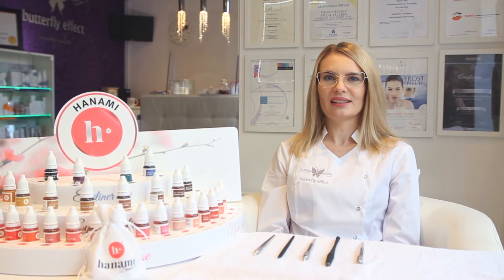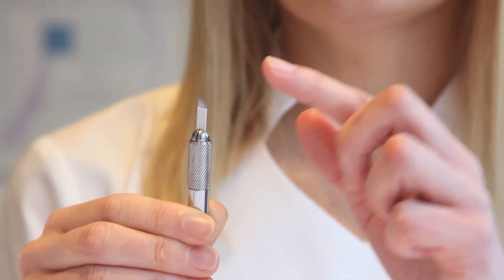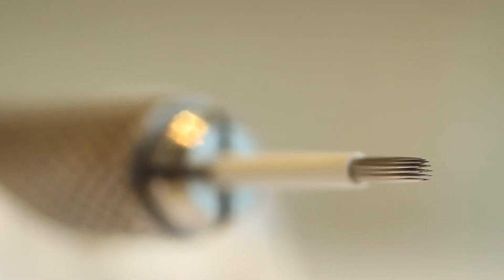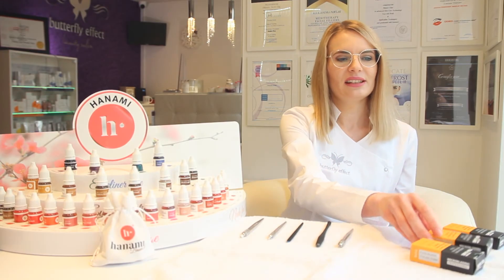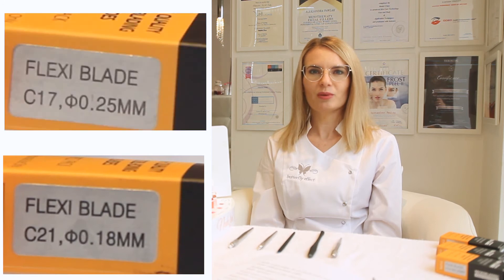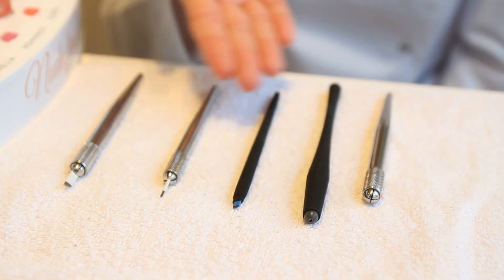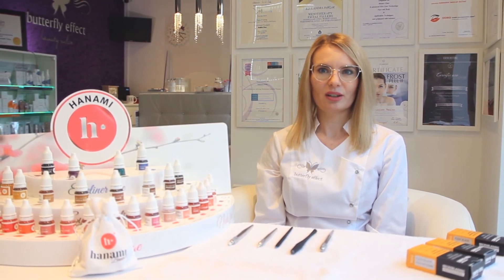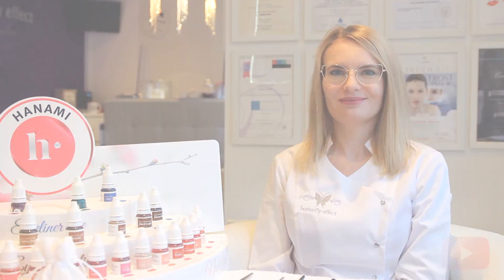Microblading Blades - Butterfly Effect Beauty Salon Permanent Makeup Dublin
"BE Permanent Make up & Advance Beauty Academy"

Be a professional permanent makeup artist.
Reach your goals and realize your true potential by becoming a TAFFY® or ODED® professional permanent make up artist, nothing can compare to the satisfaction you’ll receive from helping your clients feel great and look naturally beautiful.

When you experience the TAFFY®  eyebrows and pen strokes by hand  or ODED® lips, eyeliner and eyebrows lines by machine permanent Make-up method close-up, you'll become incredibly enthusiastic about the skills and techniques you can learn to provide a highly advanced level of treatment you and your clients will be extremely impressed with.

We teach Permanent Make Up methods that should be applied in harmony with the natural facial features, that’s why we carefully match the color, shade and intensity of the ink / pigment. Shortly after the procedure, the pigment in the skin is darker, and after a few days it pales by about 40-50%. We train you how to apply Permanent Make Up using our patented methods and equipment, ensuring that the treatment is comfortable and gives you and your clients maximum satisfaction with the greatest possible effects.

IN OUR Training are we use a professional Permanent Makeup procedure performed with the use of SZWEDO GROUP PATENTED methods.

 TAFFY – A feathering method for eyebrows and eyeliners applied using pen strokes by hand. Using the Taffy method allows you to obtain a natural image of the eyebrow hair, which gives the client the look of natural eyebrows. Using the  permanent eyeliner from TAFFY creates subtle, well-defined eyes.
ODED – Is a pigmentation method used for lips, eyeliner lines by machine. It gradually increases the amount of introduced pigment, building up a subtle look, while reducing treatment time and any discomfort.